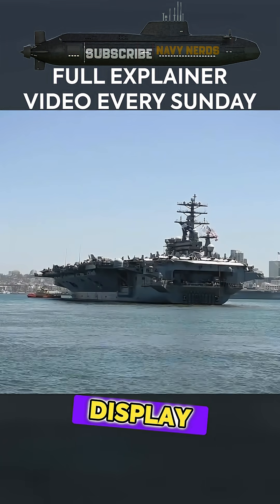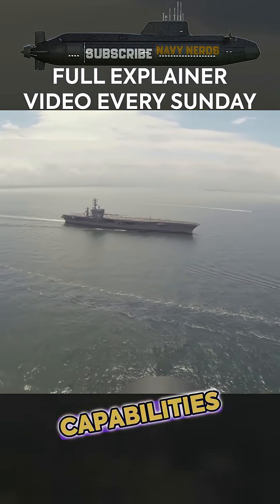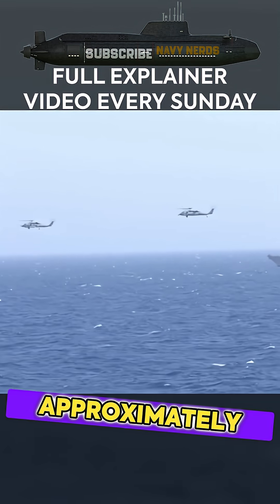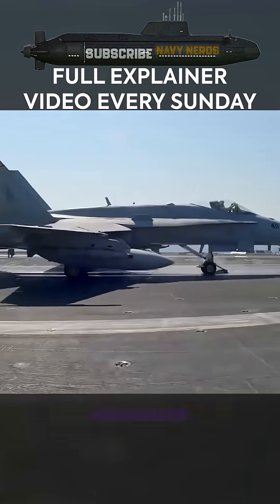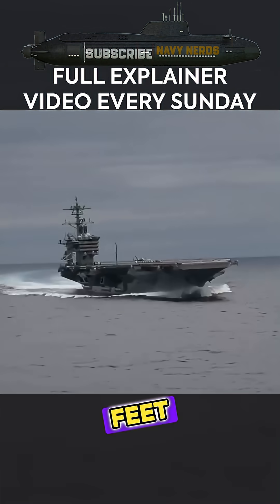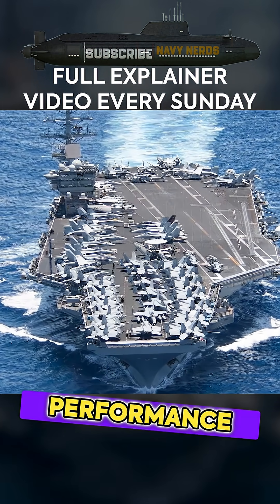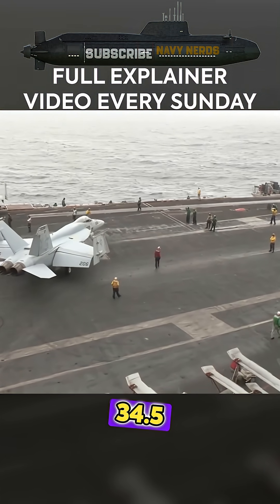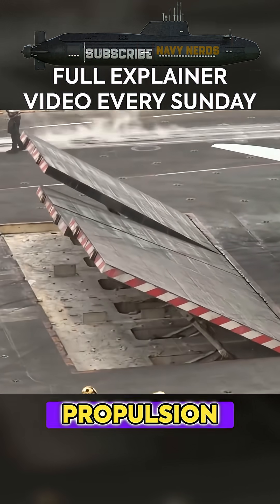Nimitz-Class Aircraft Carrier: Specs & Power That Rule the Seas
100,000 tons of raw power. Nuclear propulsion. An air wing that can crush any enemy. Explore the jaw-dropping specs and capabilities that make Nimitz-class carriers true giants of the ocean.